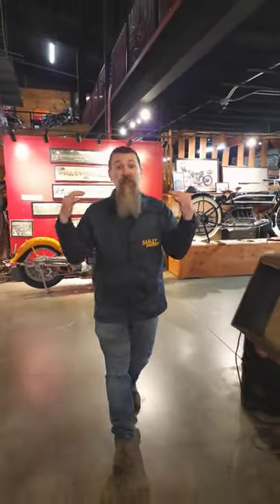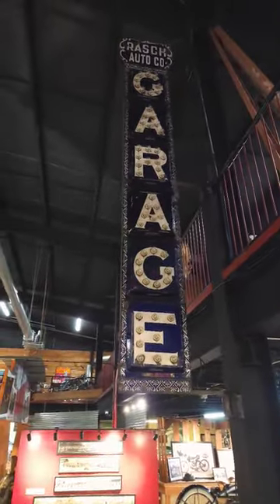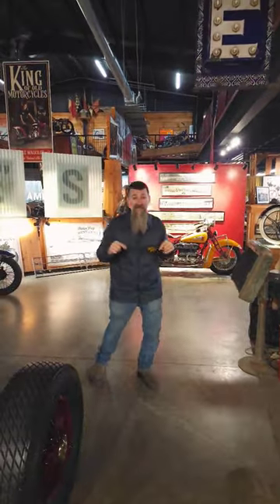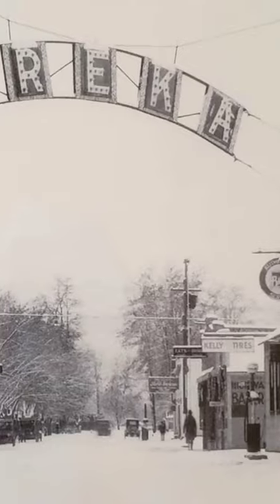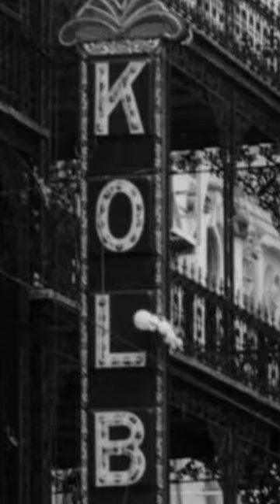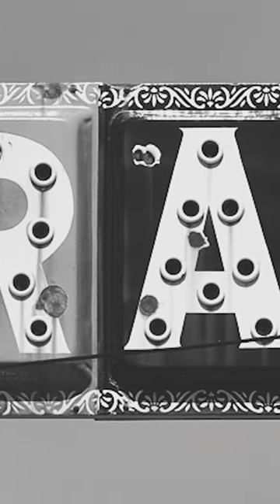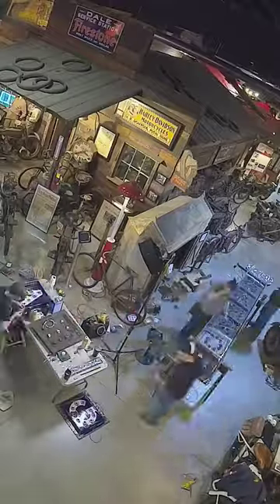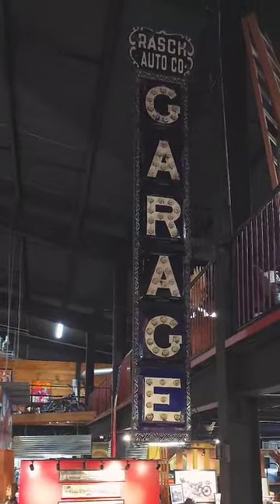This sign from 1907 is still working!